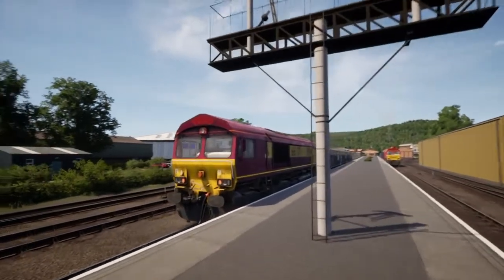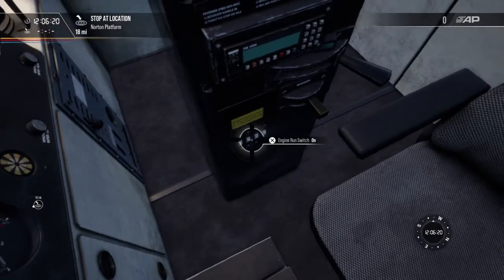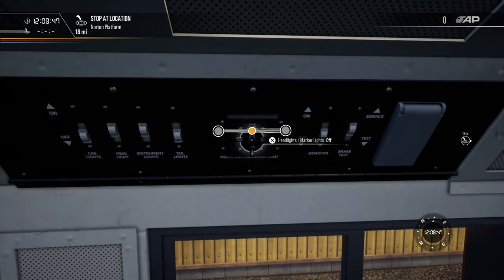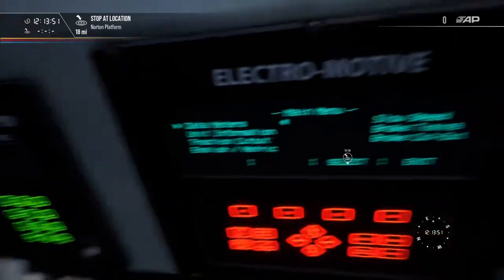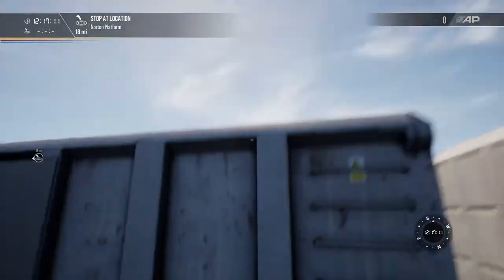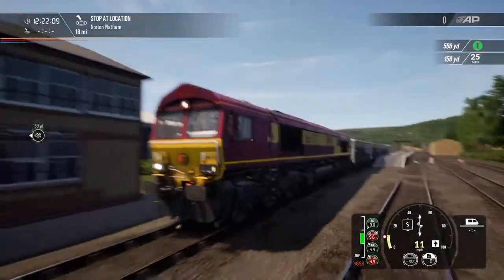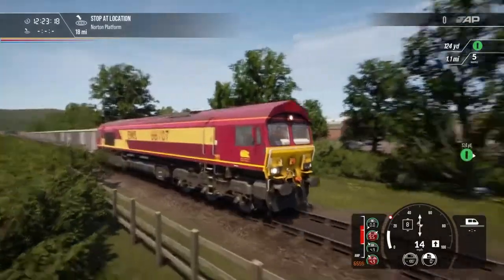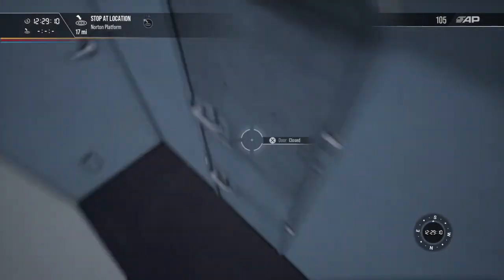TSW Stock Showcase: Class 66s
Bertie takes a look at what the different class 66s are like in TSW.